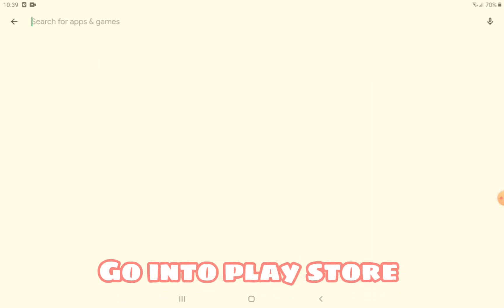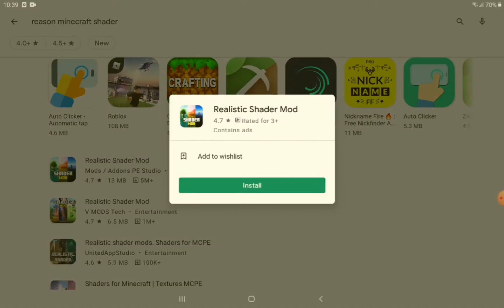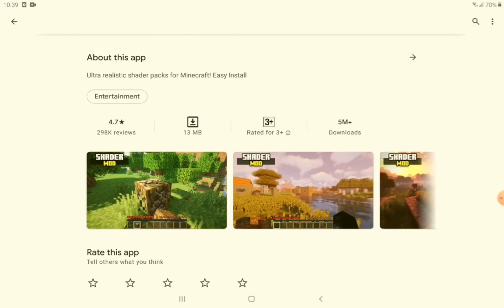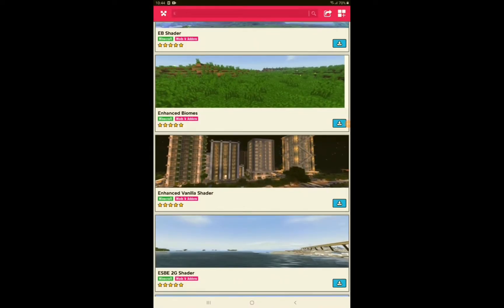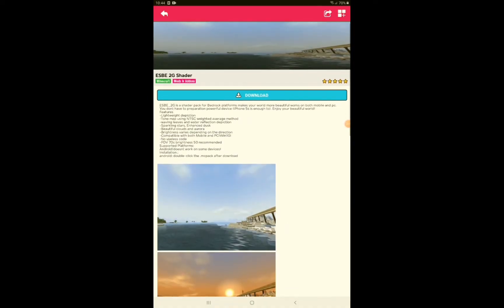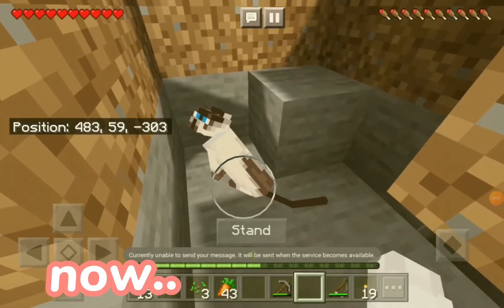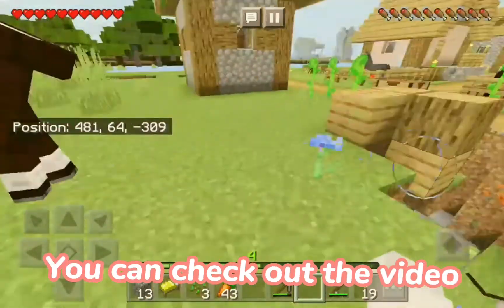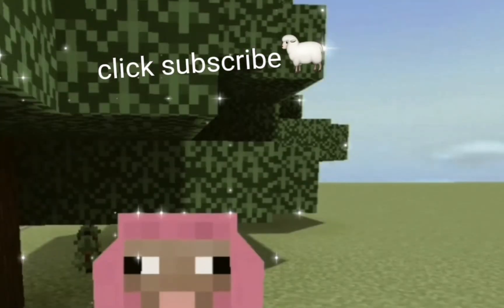How to dowload moving grass shader||Tutorial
I hope you have a great day ahead💗